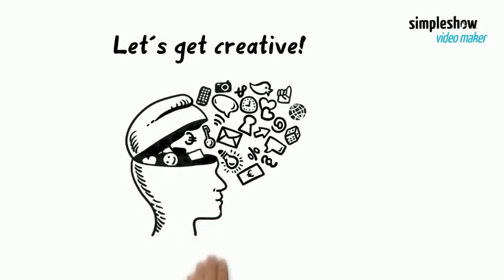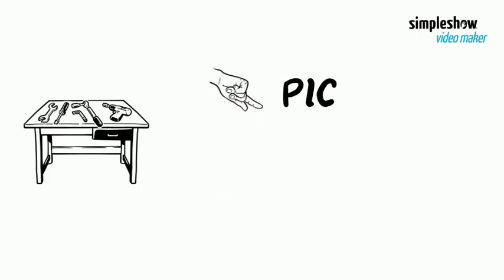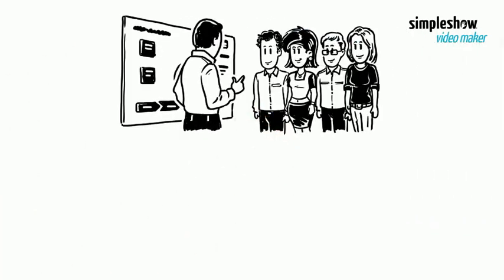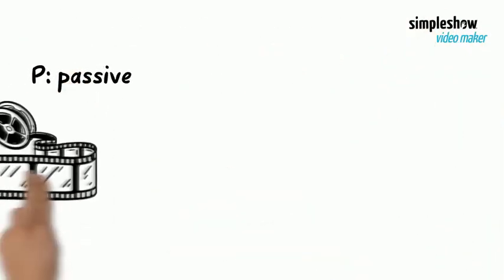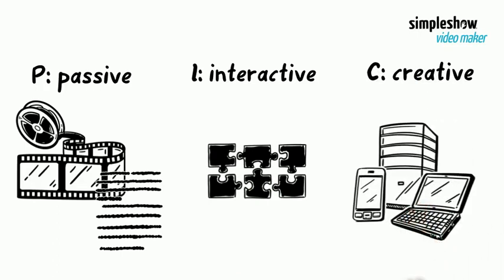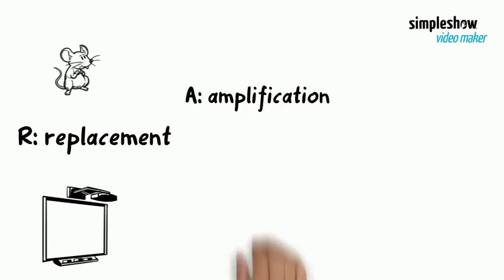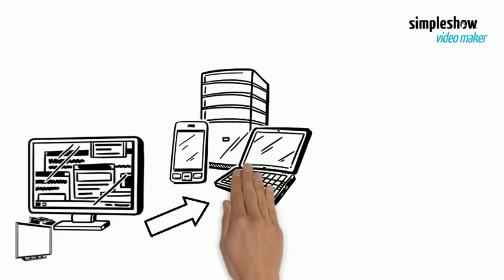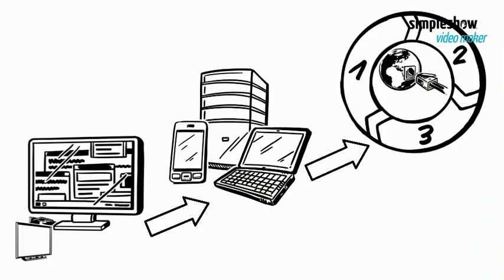The PICRAT Model: A Brief Overview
Get a first and brief overview about the PICRAT model - and what it means for trainers and learners.

This film was created out of a Powerpoint presentation.